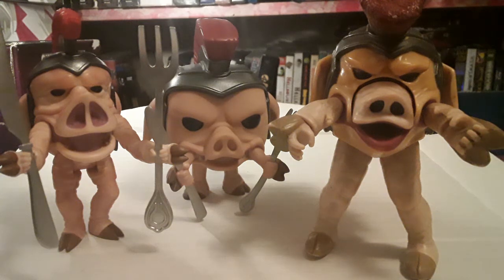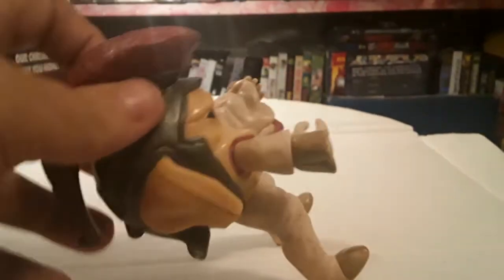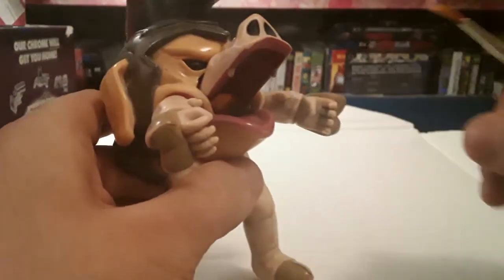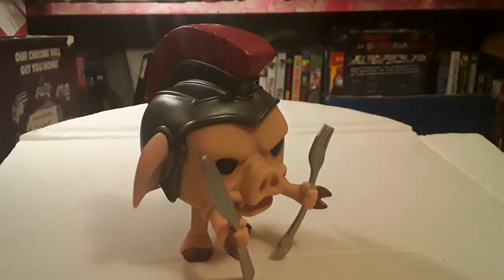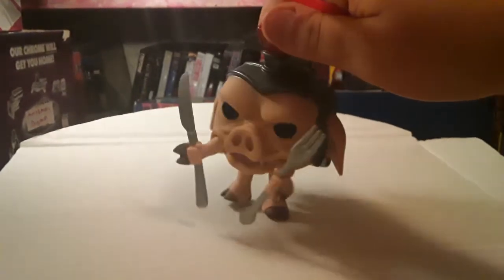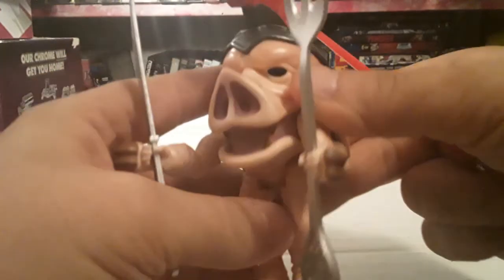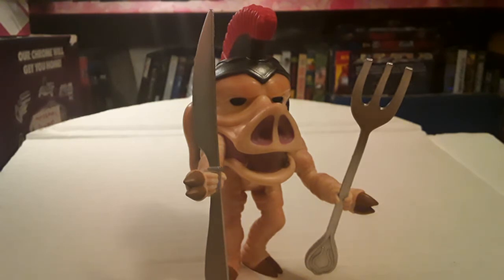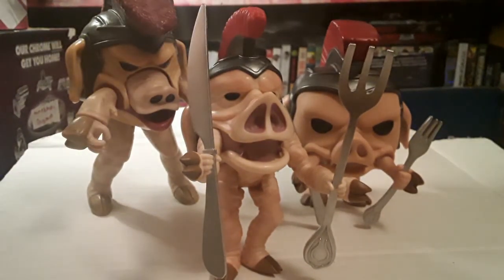Pudgy Pig Figure Comparison